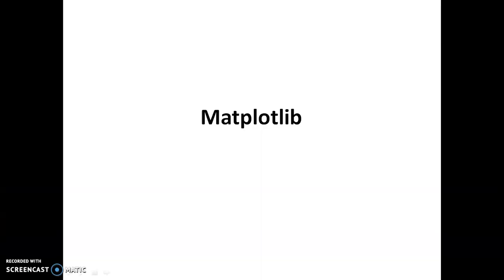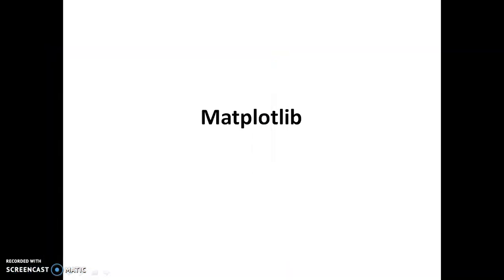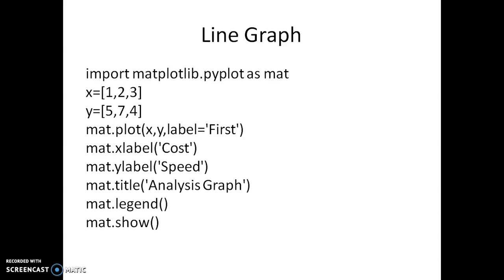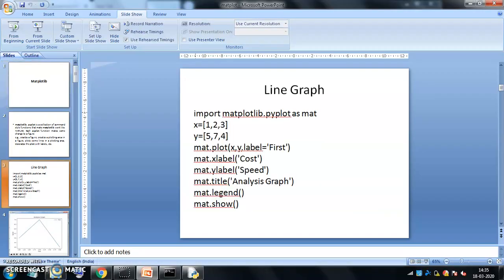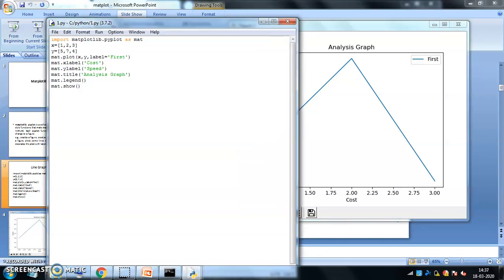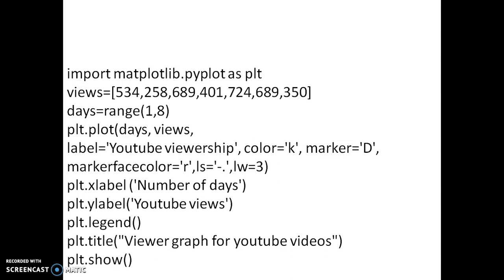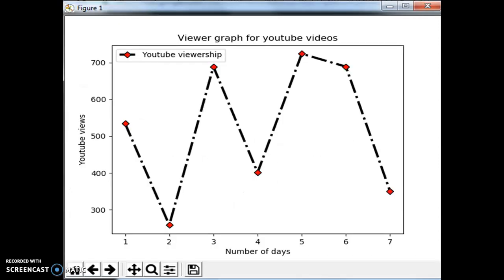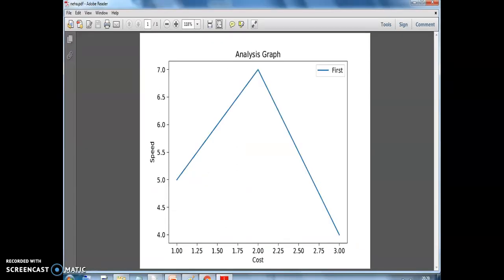Python : Matplotlib part1